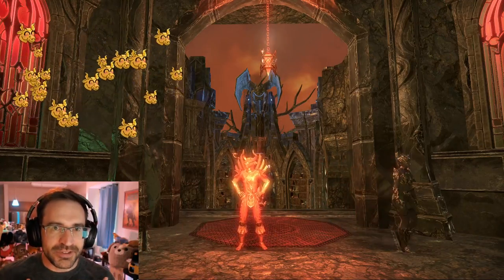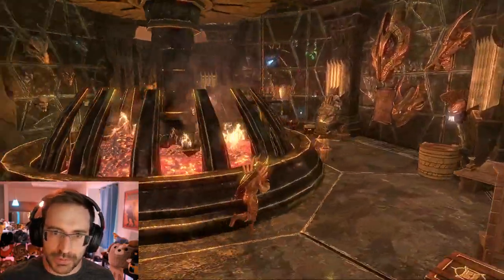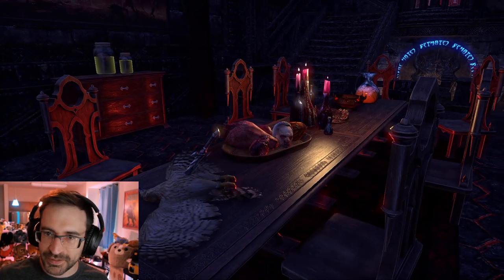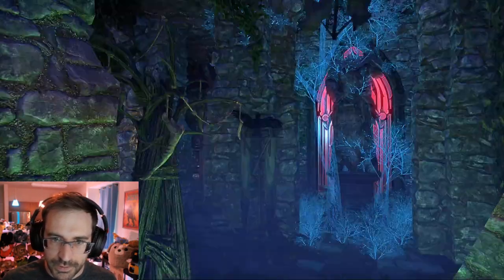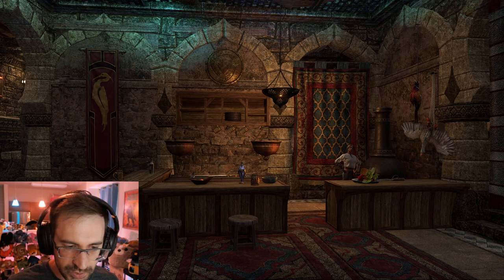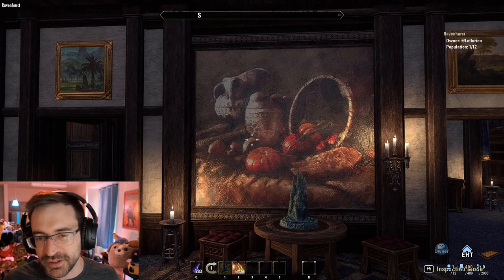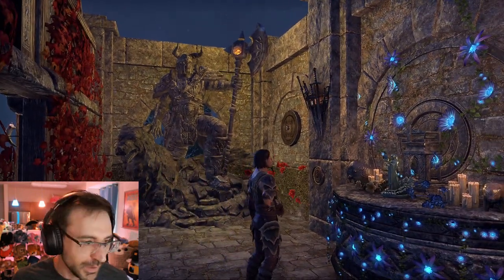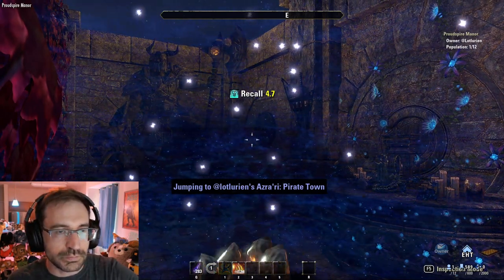ESO Builder Spotlight: Lotlurien on PC/EU ❤️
Spotlighting homes from prolific builder Lotlurien on PC/EU

Doomchar Plateau: Khajiit daedrologist house

Ebonheart Chateau: Necro vamp healer home

Exorcised Coven Cottage: Chapel ruin and hermit home

House of the Silent Magnifico: Inn headed by adventurer

Proudspire Manor: Nord warrior home

Ravenhurst: Inn of a mysterious traveler

Hall of the Lunar Champion: Pirate home

Velothi Reverie: Mushrooms and fire

Touring homes and getting decoration inspiration in The Elder Scrolls Online -- streamed on March 25, 2022